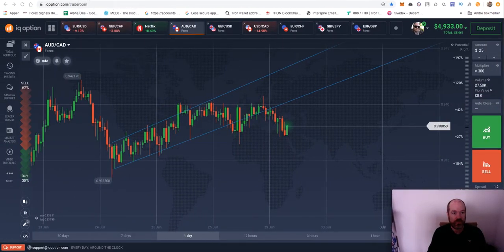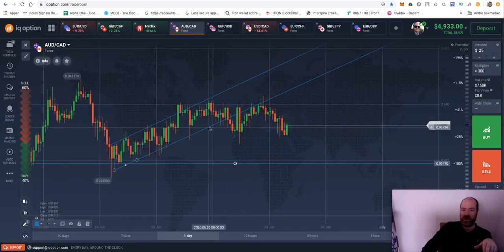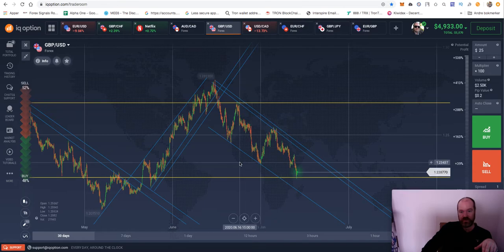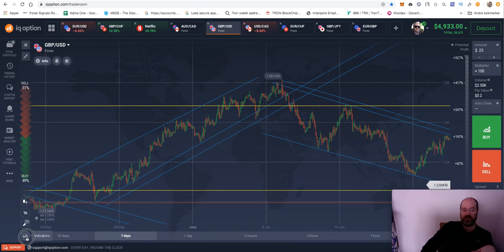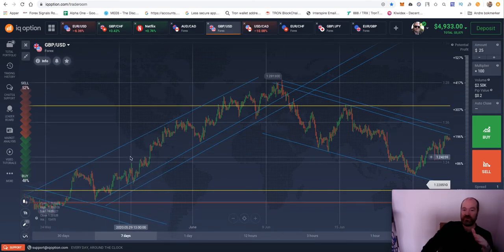Make a lot of profit in Trend Channels - In this Forex Strategy!